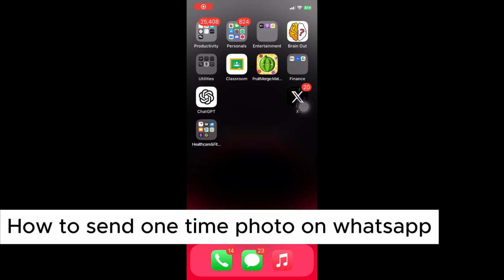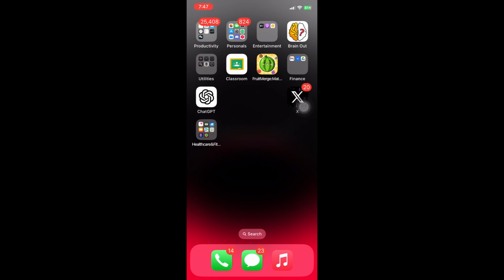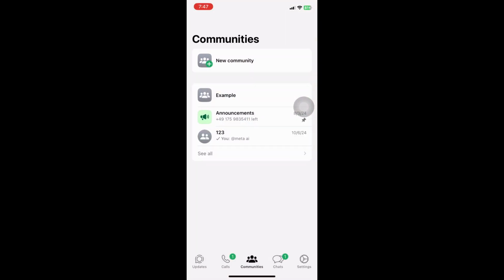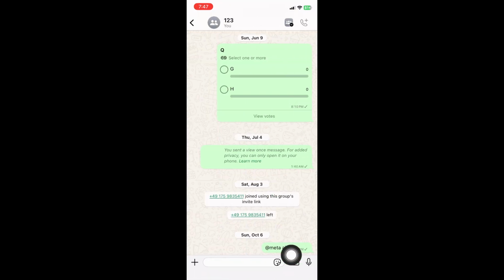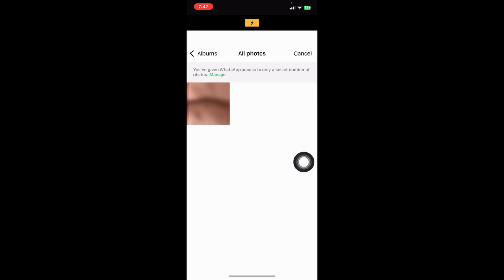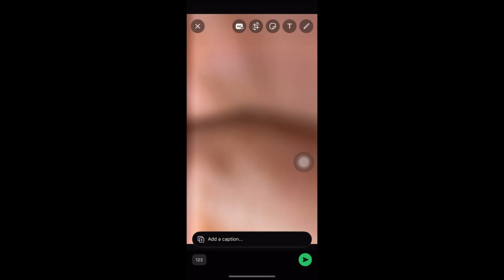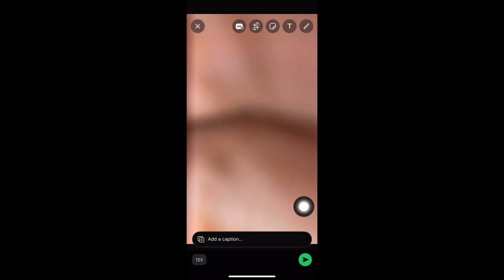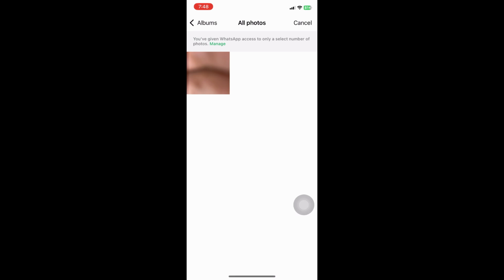How to send one Time Photos on WhatsApp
Learn how to send a one-time photo on WhatsApp, a feature that allows you to share a photo that can only be viewed once by the recipient before it disappears. This WhatsApp trick is perfect for those who want to maintain their privacy while sharing sensitive photos. In this tutorial, we will guide you through the step-by-step process of sending a one-time photo on WhatsApp, making it easy for you to share photos without worrying about them being saved or shared. So, watch till the end to know how to use this WhatsApp feature and protect your privacy.